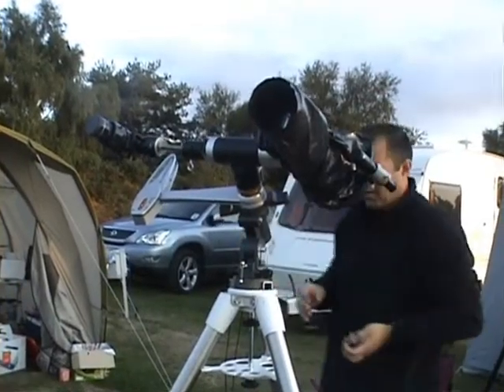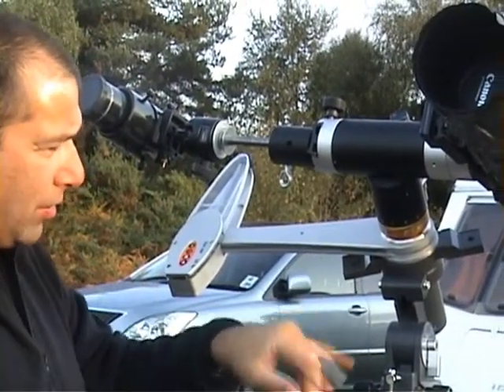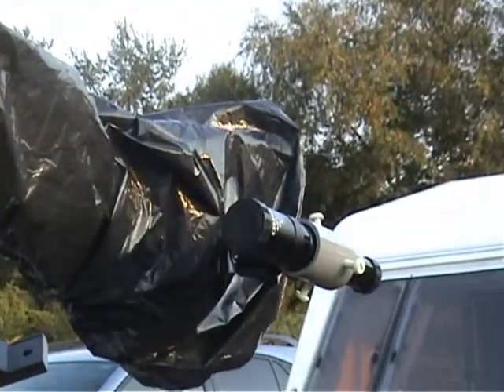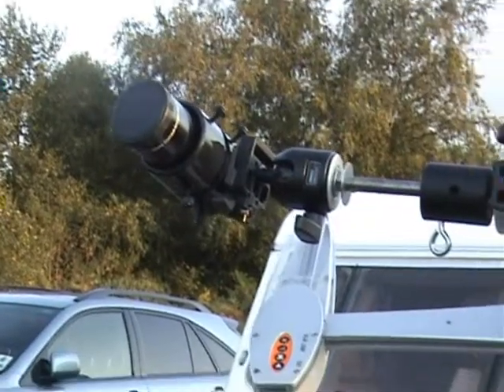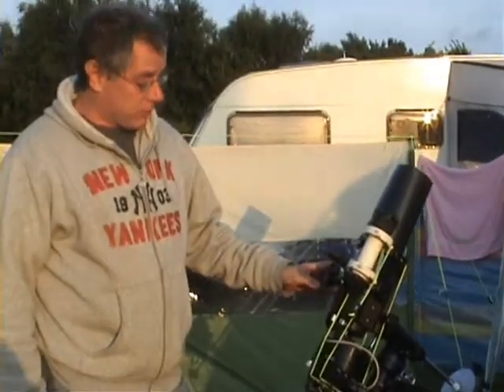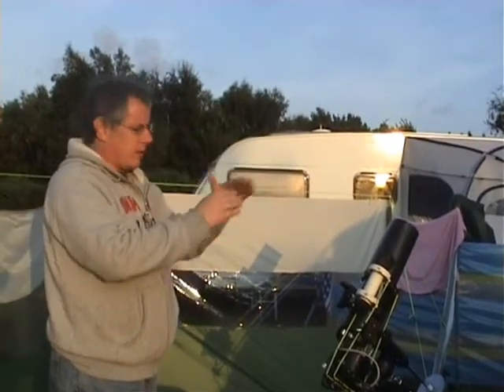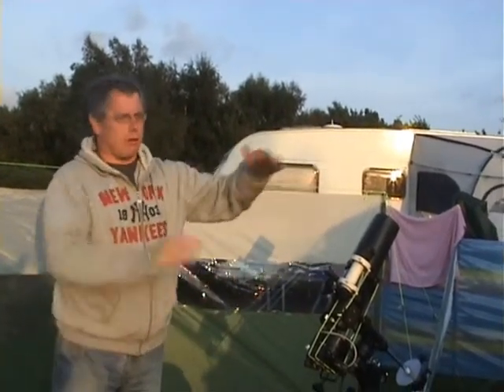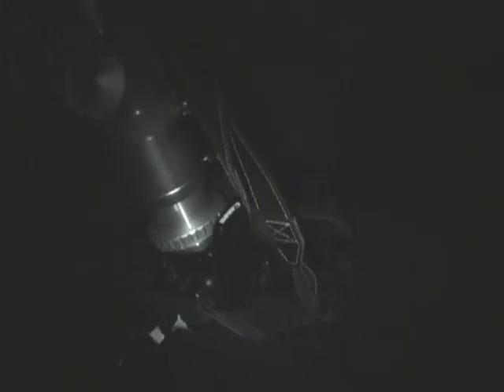2009 09 18 Kelling Heath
Crayford Manor House Astronomical Society
Video of the Kelling Heath Star Party showing Crayford members observing and describing techniques they are using such as drift scanning, and using an astrotrack.